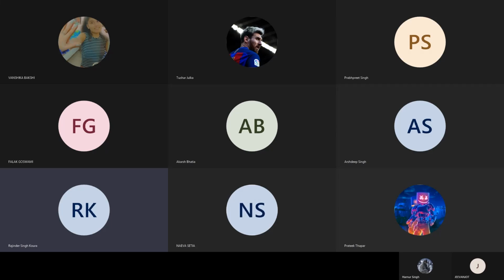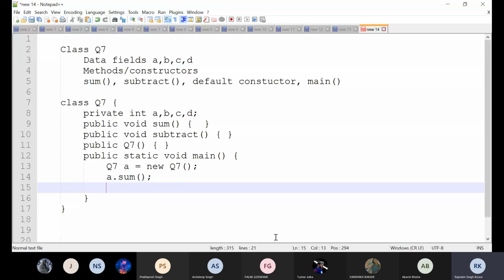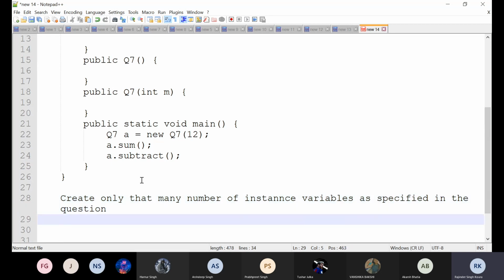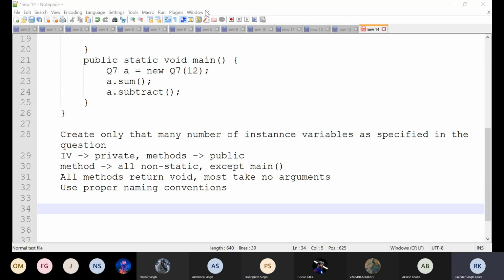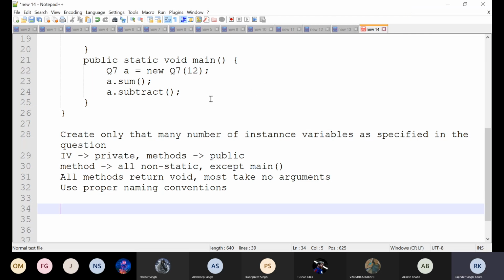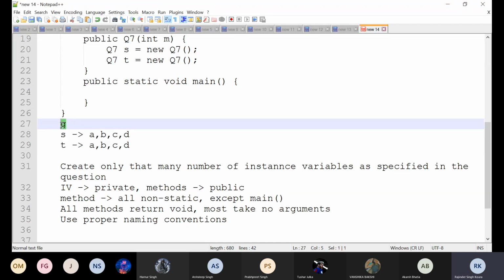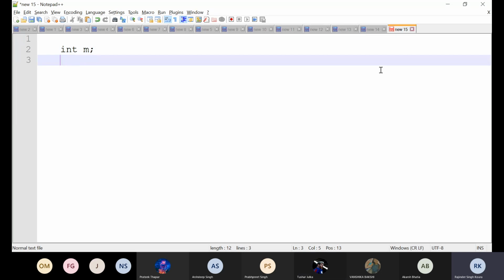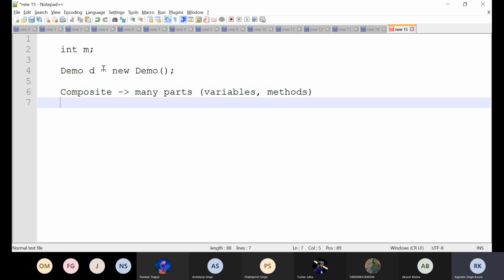CTA-XX 04.03.2021 - Exam Solving